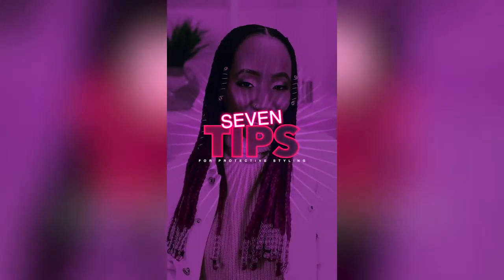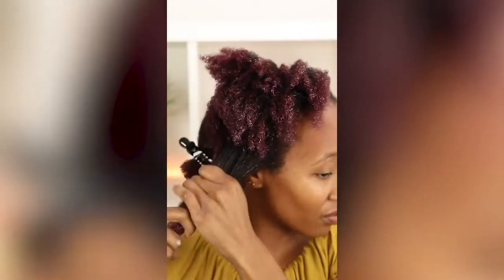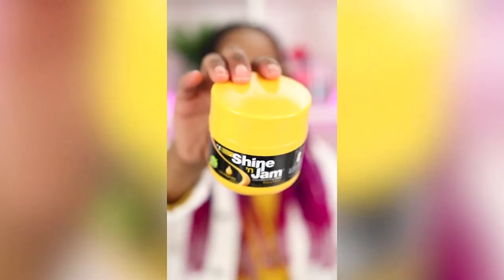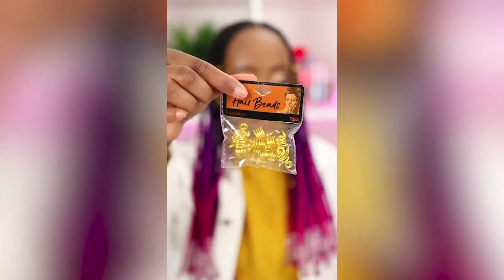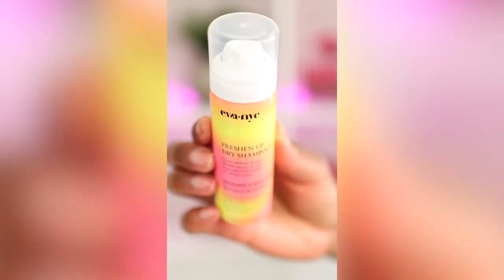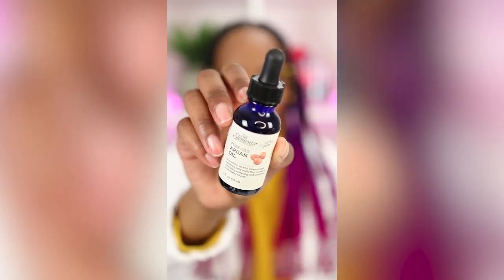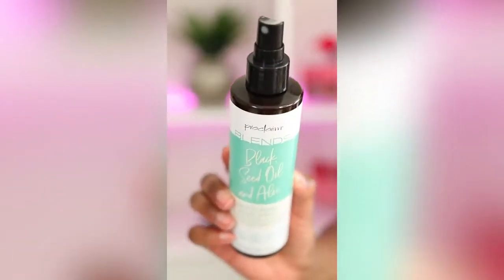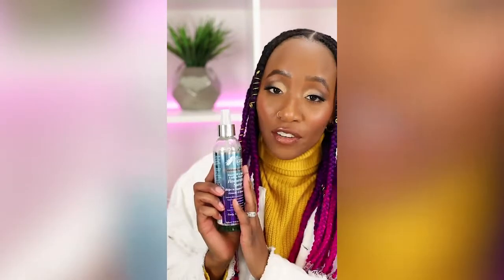AseaMae’s 7 Styling Tips for Natural or Braided Hair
AseaMae from the SallyCrew gives her top 7 tips on how to protect your hair while styling. Discover the best hairstyling products for braids and heatless blowouts, and learn how to keep your scalp from itching, hydrate your natural hair, dry shampoo your braids, and more.